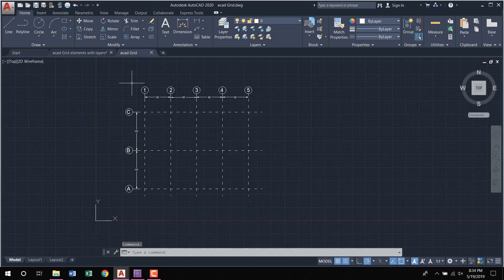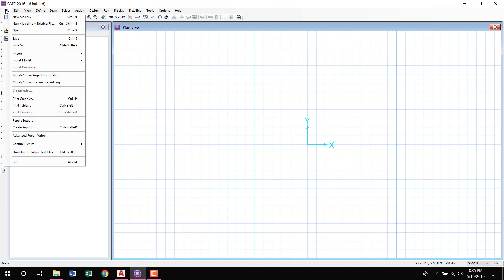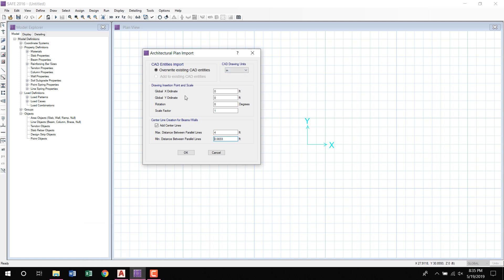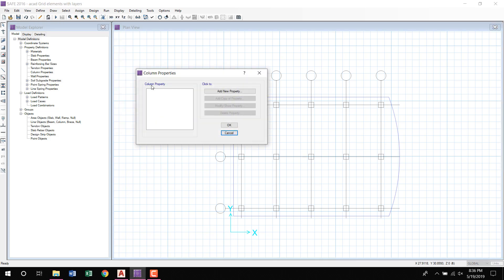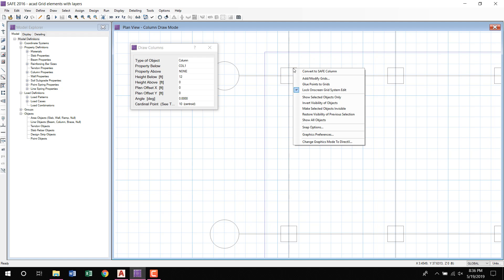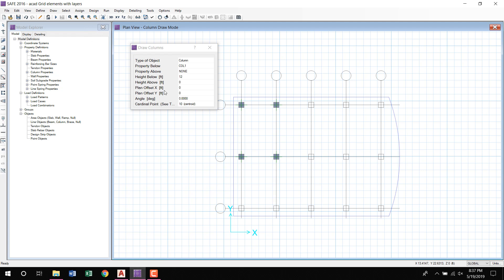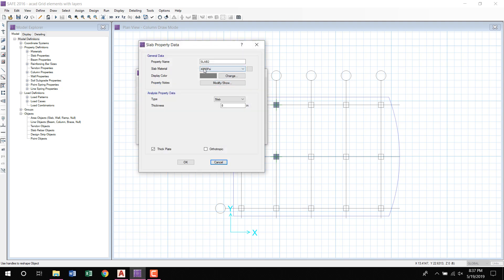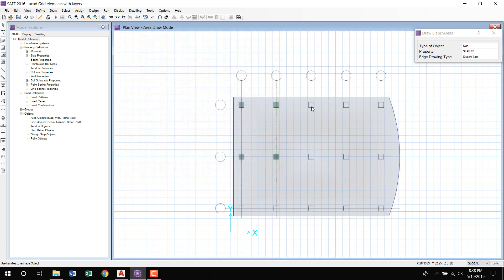CSI SAFE Course - 09 Import Cad (Architectural grids dxf / dwg files)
1-Download CSI SAFE Software Latest Version

This module provides a step-by-step guide on importing CAD files, such as architectural grids, into CSI SAFE. Learn how to seamlessly integrate DXF/DWG files into your SAFE models, ensuring alignment with structural design workflows. Key topics include:

Preparing CAD Files: Tips on organizing and cleaning CAD files for smooth import.
Import Process: Detailed instructions for importing DXF/DWG files into SAFE.
Layer and Grid Management: Managing layers, scaling, and aligning architectural grids within your model.
Troubleshooting: Common issues during import and how to resolve them.
This session equips users with essential skills to effectively use CAD files in their structural modeling projects, streamlining the design process.